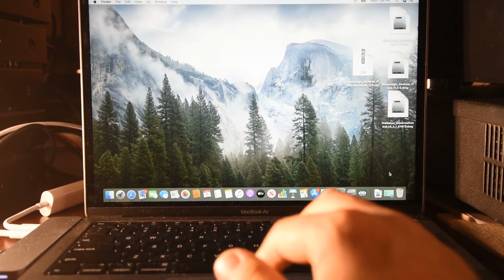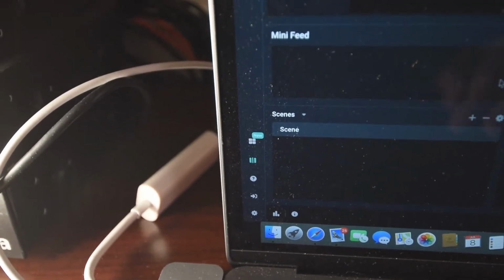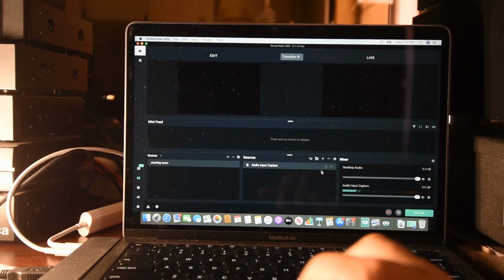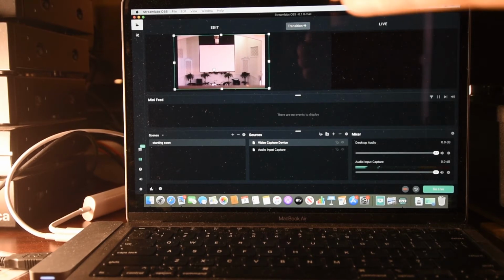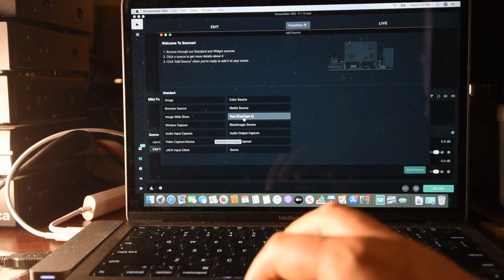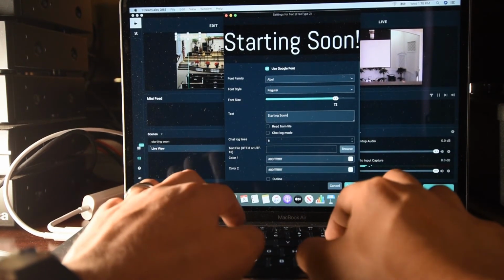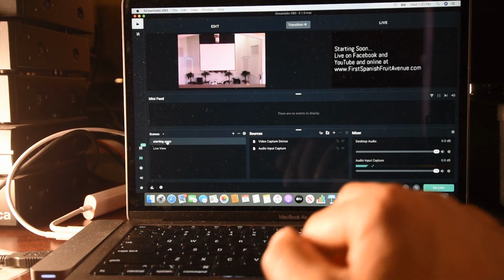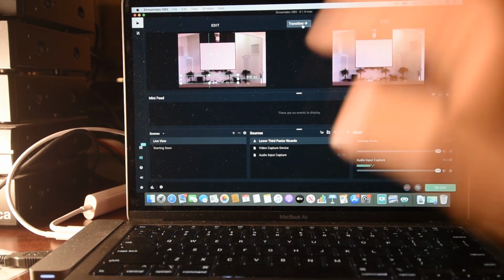How to use Stream Labs OBS with Mac Part 1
A quick run through on Stream Labs OBS with Mac